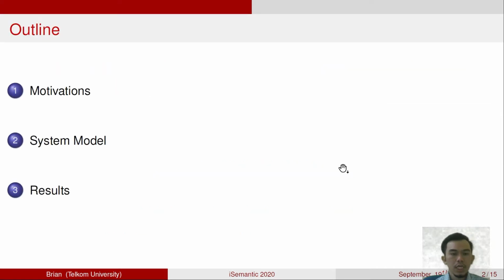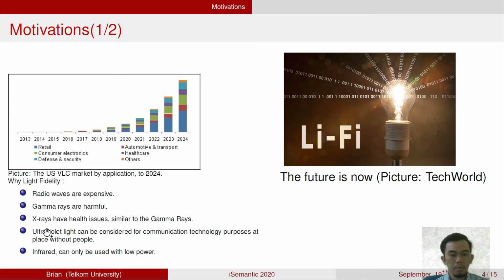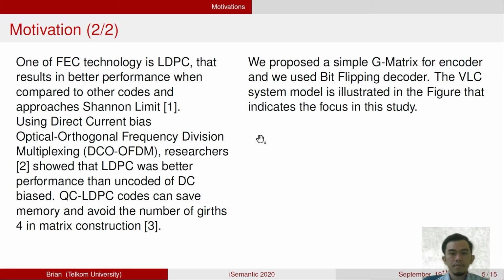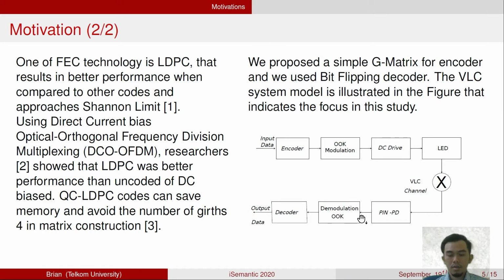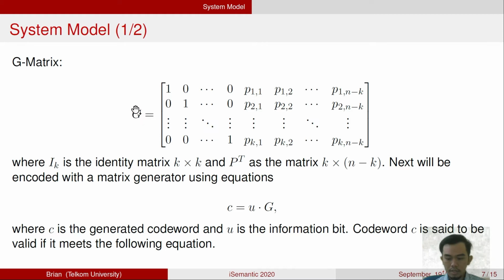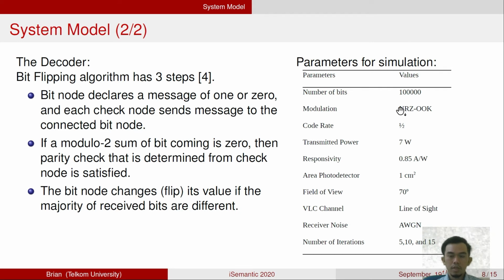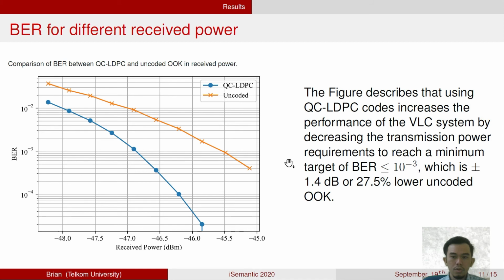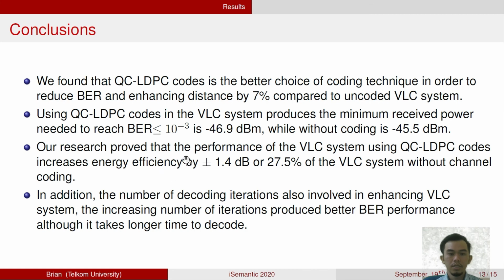Presentation for international conference IEEE of iSemantic.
Visible Light Communication (VLC) that utilizes
free space optics as a transmission channel has a high-speed
data communication capability, which uses Light Emitting Diode
(LED) as a transmitter. Problems occurred in this wireless
communication is the distance. VLC can only reach relatively
short distance if compared to Radio Frequency (RF). There are
many ways to reach a better distance performance on VLC and
one of them is the error correction. In this paper, a comparison
between uncoded and Quasi-Cyclic-Low Density Parity Check
(QC-LDPC) codes implementation on VLC has been compared
and the number of decoding iterations is simulated to reach better
performance. The encoding technique of QC-LDPC codes is using
the G-Matrix and Bit Flipping algorithm as the decoding. The
result shows that distance increases 7% in case of QC-LDPC
codes from the uncoded VLC system and 27.5% energy efficiency
are increased. The number of decoding iterations also contributes
an impact to Bit Error Rate (BER) performance. The simulation
results proof that on VLC system using QC-LDPC codes shows
better performance compared to the uncoded system.